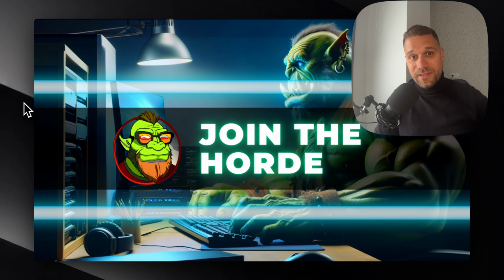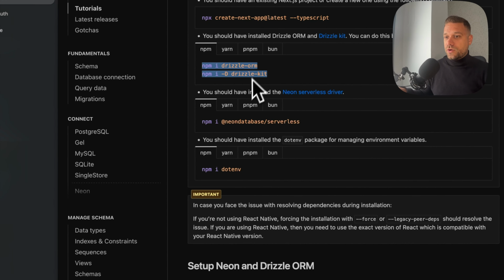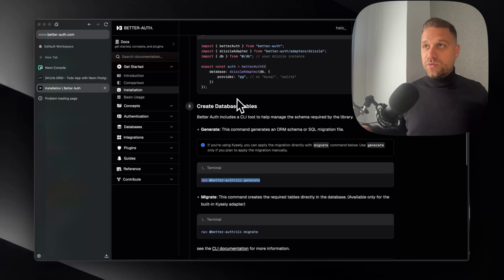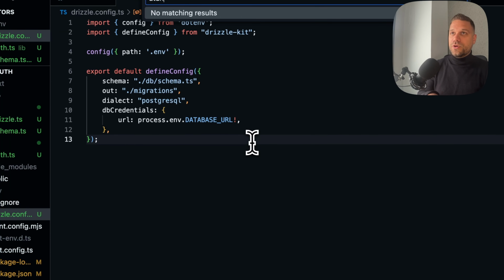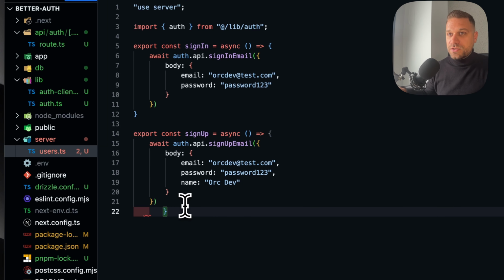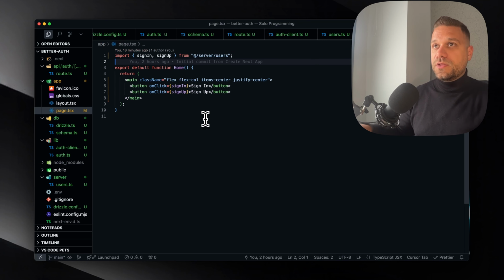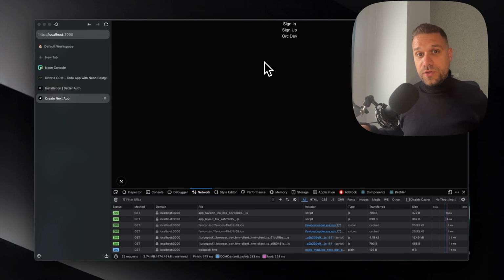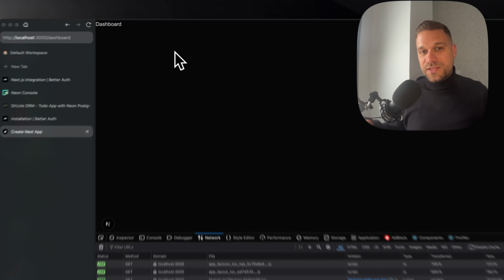Nextjs 15 Authentication Made EASY with Better Auth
Learn how to easily implement authentication in Next.js 15 with Better Auth.

00:00 - Introduction
00:27 - Setting Up Configuration
02:35 - Initializing Drizzle
04:55 - Database Setup
07:49 - Authentication Basics
09:23 - Using Server Actions
10:55 - Building the UI
11:27 - Sign-Up Flow
13:00 - Sign-In Process
15:37 - Protecting Pages
18:15 - Wrap-Up & Outro